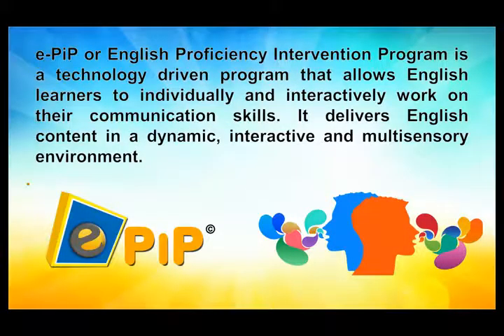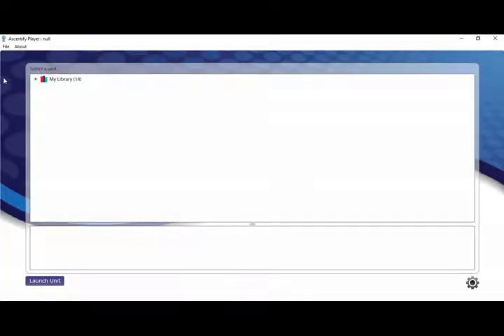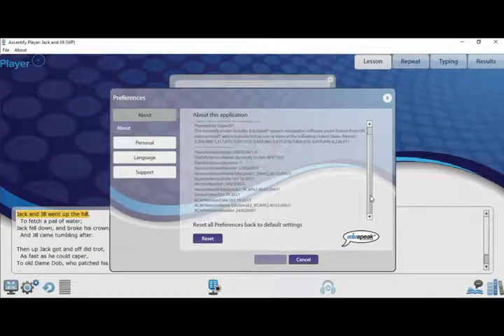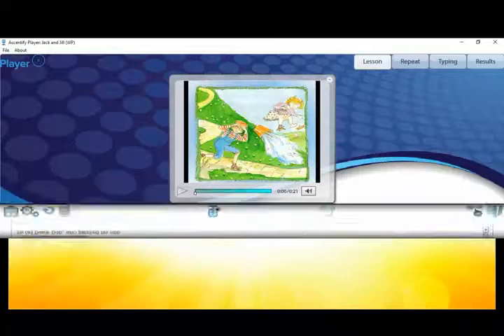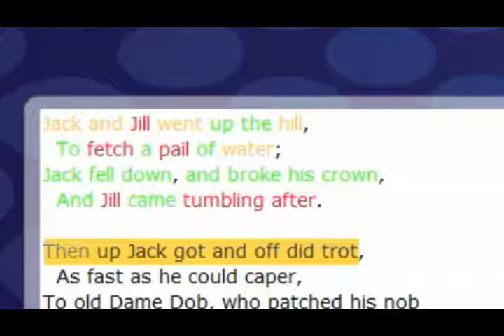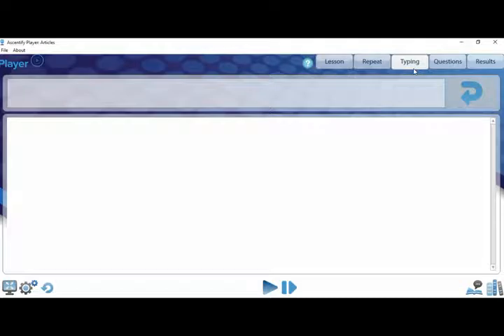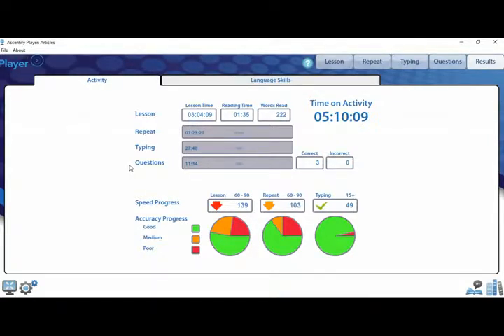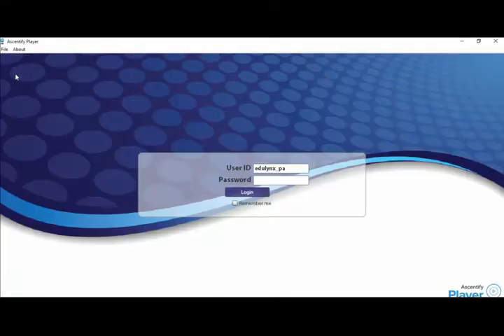ePiP Video Tutorial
This video will walk you through the steps in navigating the e-PIP. By watching this tutorial, you will familiarize yourself with the features of the program in an easy-to-understand language. After this, you are ready to log-on to the program and take your first and succeeding  English language modules required to improve your communication skills and help you speak like a native speaker. Enjoy!